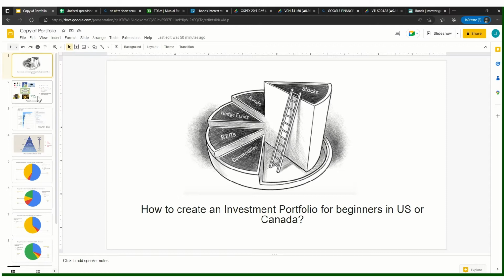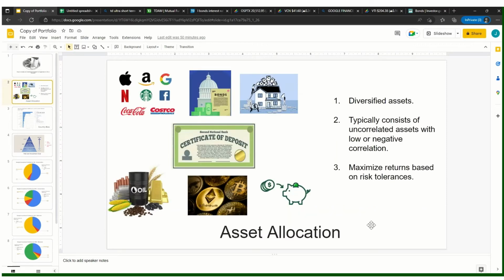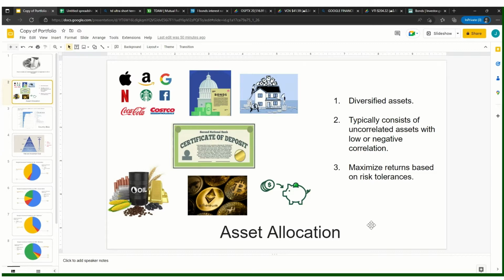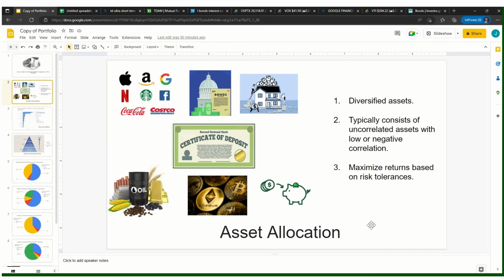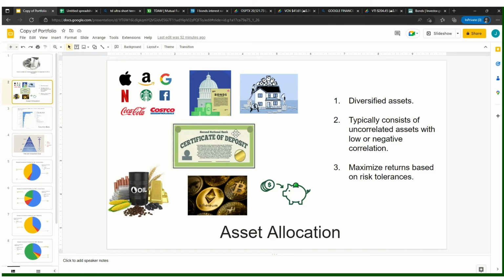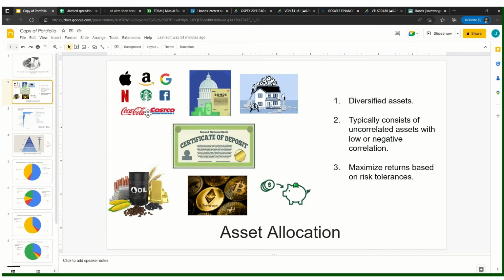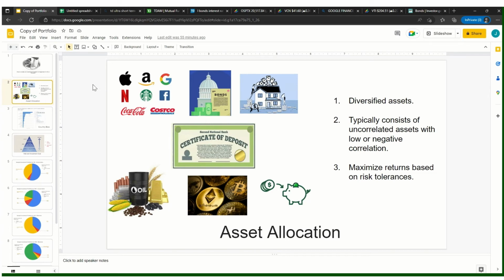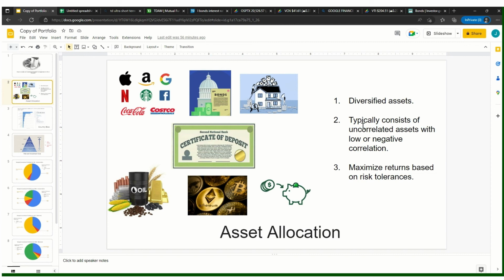How to create an Investment Portfolio for beginners in the US or Canada Part1?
This is the first part of 6 part video series, I explain how to create an investment portfolio for beginners in US or Canada.

Watch the video in high-quality mode - 1080 HD.